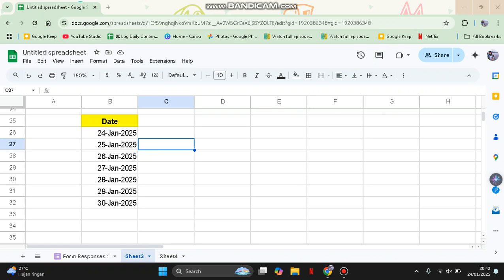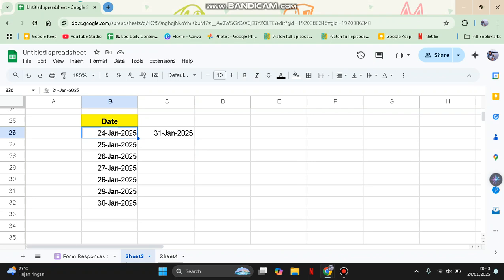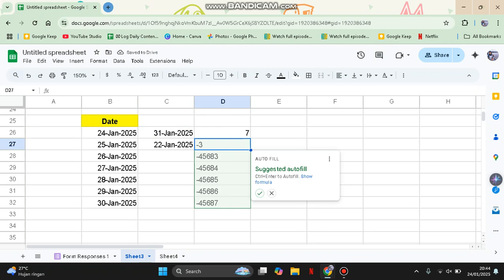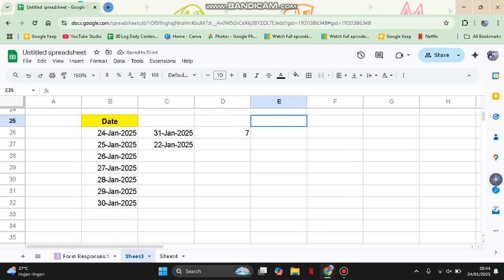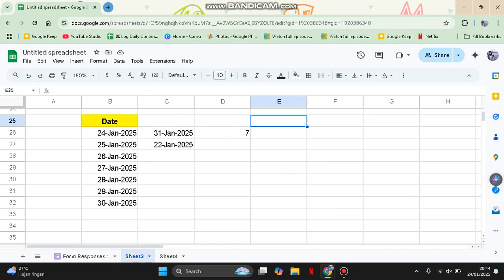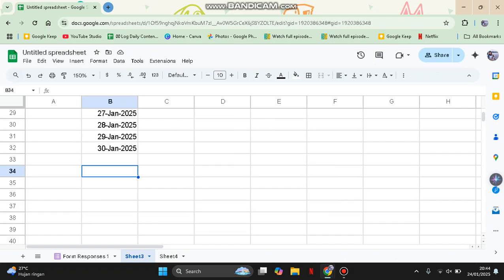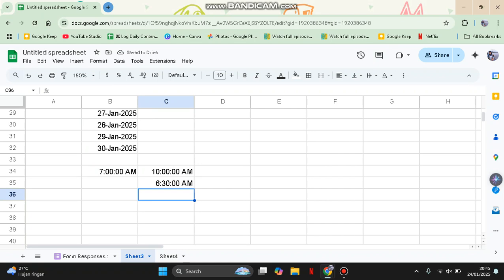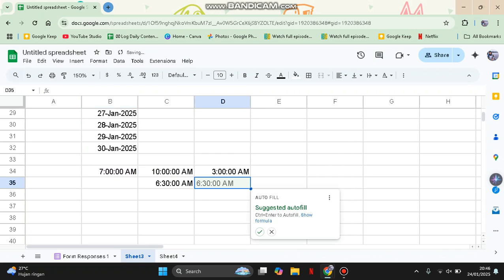How to Calculate Dates and Times with Formulas in Google Sheets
Want to master working with dates and times in Google Sheets? This tutorial is packed with essential formulas and tips to help you perform calculations like adding days, finding the difference between dates, or automating time-based workflows